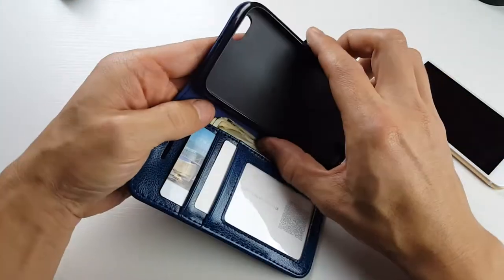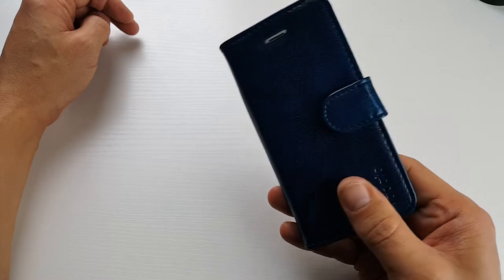Labato Wallet Case Review- iPhone 6/6s & 6/6s Plus - Inexpensive $12.99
Here is a review of the Sabato wallet case for your iPhone 6,6s, 6 Plus, & 6s Plus. For the price i paid $12.99 its a good deal. Note that it comes in a variety of colors but i got the blue one.

Labato wallet case for iPhone 6,6s,7 & Plus's

Please like, sub, share if you find this video helpful!  Thank you.